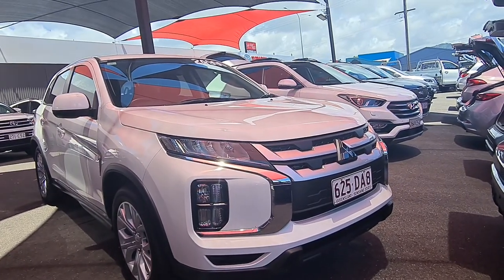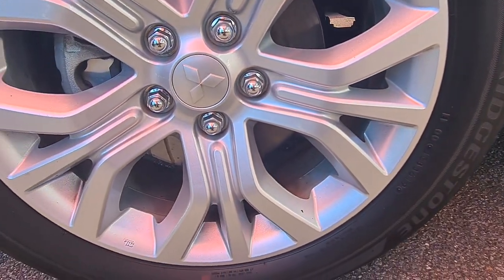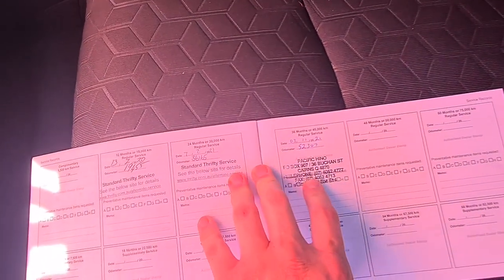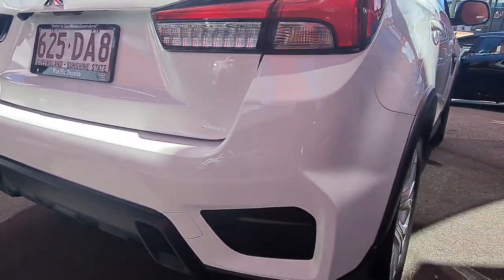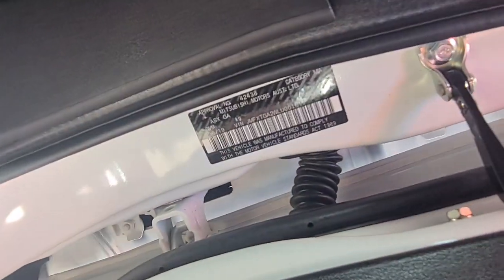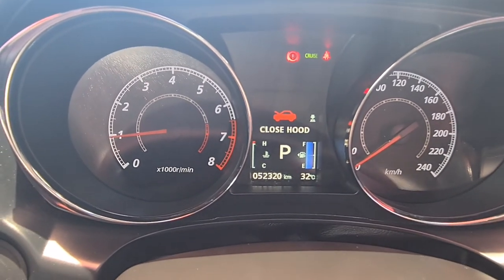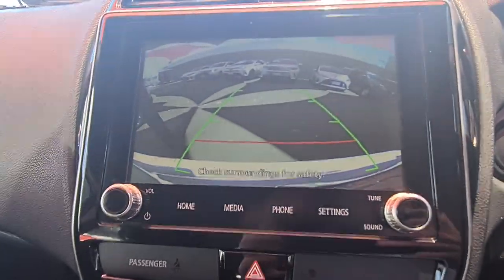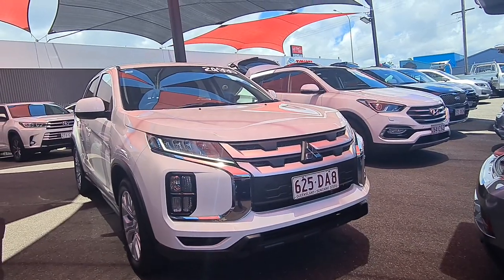2019 Mitsubishi ASX ES